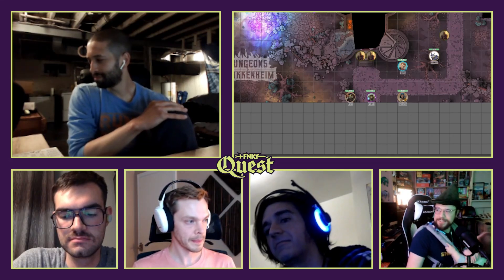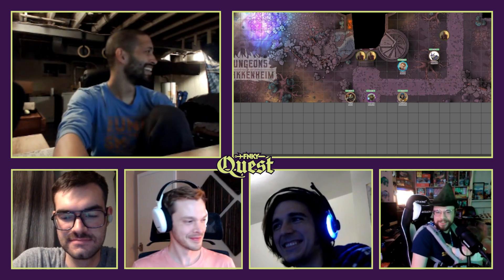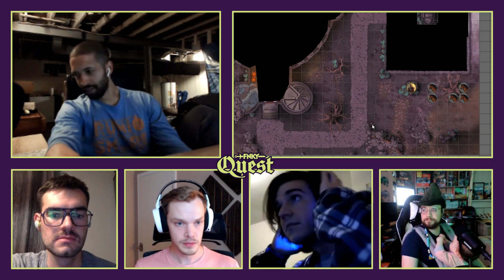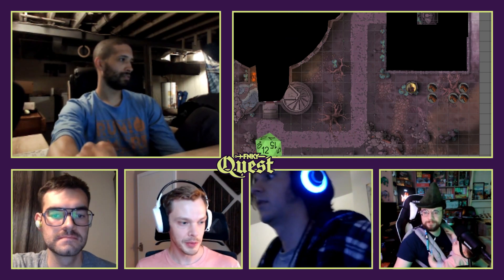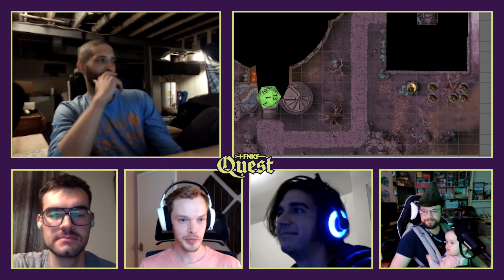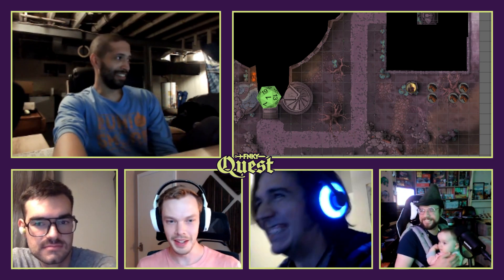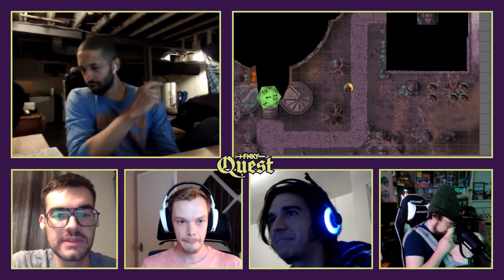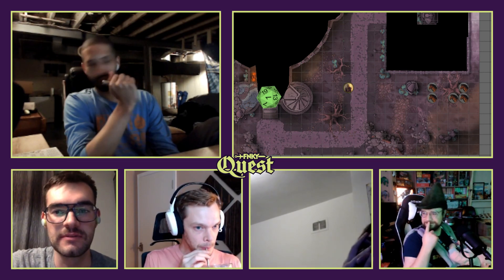To live and fight by the flame - FNKY QUEST | CHAPTER 17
The FNKY bois venture out into the wasteland of Drakkenheim in their first outing of Dungeons and Dragons. Will they prevail or tragically succumb to their perilous plight?

A Fifth Edition campaign for characters levels 1 to 13 designed by the DUNGEON DUDES, Monty Martin & Kelly McLaughlin, based on the original live-stream game broadcast on YouTube and Twitch!

Fifteen years ago, Drakkenheim was destroyed by an eldritch storm of falling stars. Now the city is a dismal urban wasteland contaminated by otherworldly magic and haunted by hideous monsters. Explore over 20 ruined urban locations, inspired by dark fantasy and cosmic horror! Personal quests, tantalizing rumors, and lightweight urban exploration mechanics allow player characters to experience the ruins in a nonlinear and open-ended fashion.

Dungeons & Dragons (commonly abbreviated as D&D or DnD) is a fantasy tabletop role-playing game (RPG) originally designed by Gary Gygax and Dave Arneson. The game was first published in 1974 by Tactical Studies Rules, Inc. (TSR). It has been published by Wizards of the Coast (now a subsidiary of Hasbro) since 1997. The game was derived from miniature wargames, with a variation of the 1971 game Chainmail serving as the initial rule system. D&D's publication is commonly recognized as the beginning of modern role-playing games and the role-playing game industry, and also deeply influenced video games, especially the role-playing video game genre.

D&D departs from traditional wargaming by allowing each player to create their own character to play instead of a military formation. These characters embark upon adventures within a fantasy setting. A Dungeon Master (DM) serves as the game's referee and storyteller while maintaining the setting in which the adventures occur, and playing the role of the inhabitants of the game world, also referred to as non-player characters (NPCs). The characters form a party and they interact with the setting's inhabitants and each other. Together they solve dilemmas, engage in battles, explore, and gather treasure and knowledge. In the process, the characters earn experience points (XP) to rise in levels and become increasingly powerful over a series of separate gaming sessions.

The early success of D&D led to a proliferation of similar game systems. Despite the competition, D&D has remained the market leader in the role-playing game industry. In 1977, the game was split into two branches: the relatively rules-light game system of basic Dungeons & Dragons, and the more structured, rules-heavy game system of Advanced Dungeons & Dragons (abbreviated as AD&D). AD&D 2nd Edition was published in 1989. In 2000, a new system was released as D&D 3rd edition, continuing the edition numbering from AD&D; a revised version 3.5 was released in June 2003. These 3rd edition rules formed the basis of the d20 System, which is available under the Open Game License (OGL) for use by other publishers. D&D 4th edition was released in June 2008. The 5th edition of D&D, the most recent, was released during the second half of 2014.

In 2004, D&D remained the best-known, and best-selling, role-playing game in the US, with an estimated 20 million people having played the game and more than US$1 billion in book and equipment sales worldwide. The year 2017 had "the most number of players in its history—12 million to 15 million in North America alone". D&D 5th edition sales "were up 41 percent in 2017 from the year before, and soared another 52 percent in 2018, the game's biggest sales year yet". The game has been supplemented by many pre-made adventures, as well as commercial campaign settings suitable for use by regular gaming groups.

Dungeons & Dragons is a structured yet open-ended role-playing game. It is normally played indoors with the participants seated around a tabletop. Typically, one player takes on the role of Dungeon Master (DM) while the others each control a single character, representing an individual in a fictional setting. When working together as a group, the player characters (PCs) are often described as a "party" of adventurers, with each member often having their own area of specialty which contributes to the success of the whole. During the course of play, each player directs the actions of their character and their interactions with other characters in the game. This activity is performed through the verbal impersonation of the characters by the players, while employing a variety of social and other useful cognitive skills, such as logic, basic mathematics, and imagination. A game often continues over a series of meetings to complete a single adventure, and longer into a series of related gaming adventures, called a "campaign".